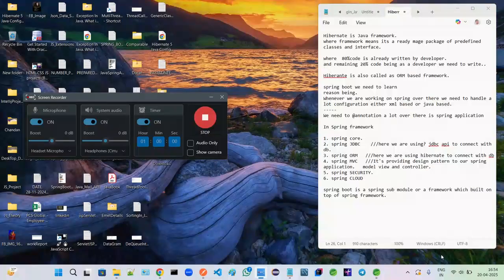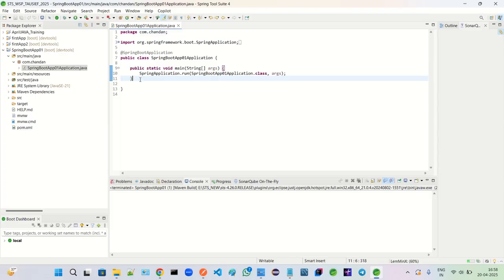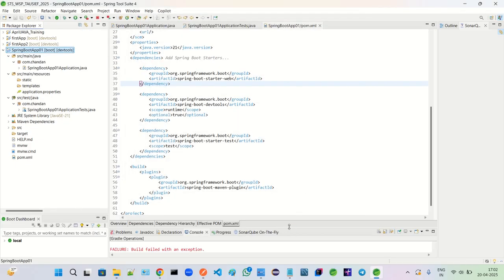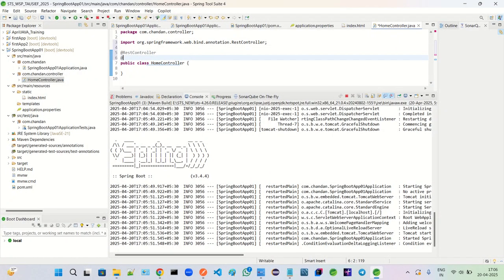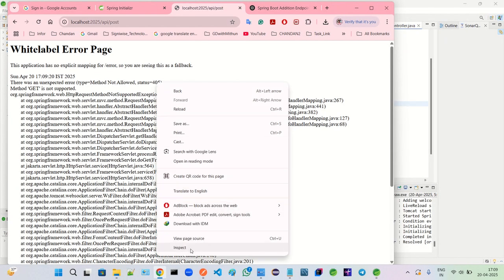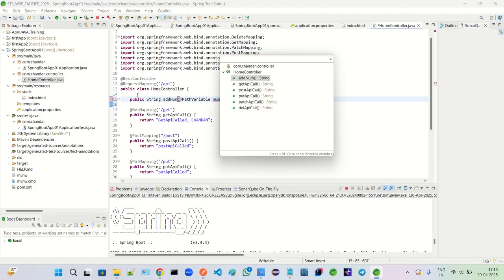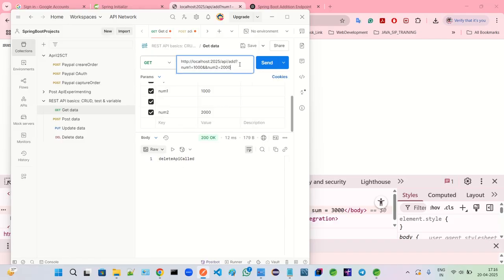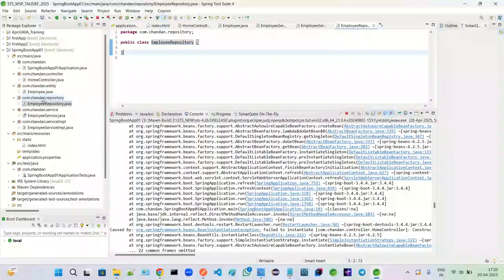Demo On Spring Boot Application2025 04 20 17 21 24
In this recorded demo video, I have explained how to create springboot application from start.spring.io web page and how to set required information in that page.
Then how to add dependency in that project as well how to import it in our STS ide.
after import how to clean, compile, run this Spring boot application.
Then after how to call this spring boot application form outside of this sts either using web browser or Api testing application like POSTMAN api.
How to call different api like GET, POST, PUT, DELETE, PATCH api from POSTMAN.
Also i have explain how to change web server port.
I have explain Spring boot project structure also.
Remaining, Im working upon it.

For any suggession or feedback you can comment down.